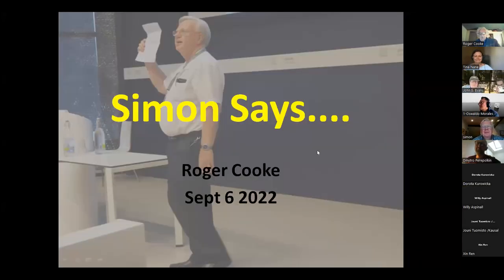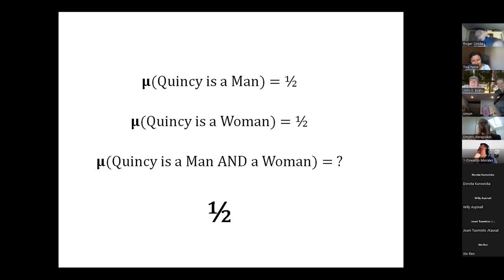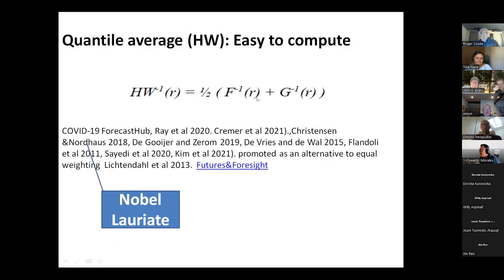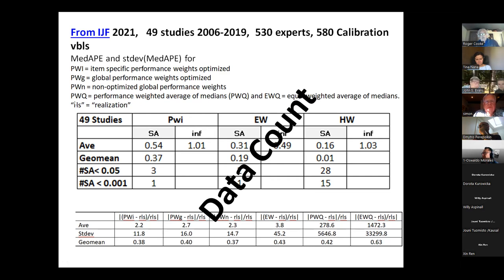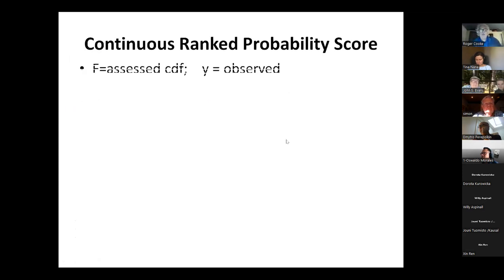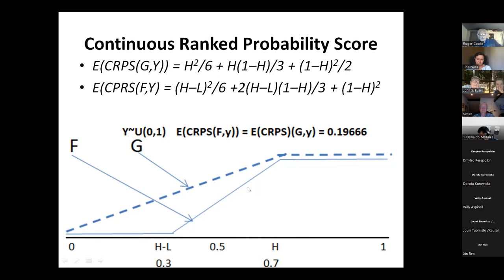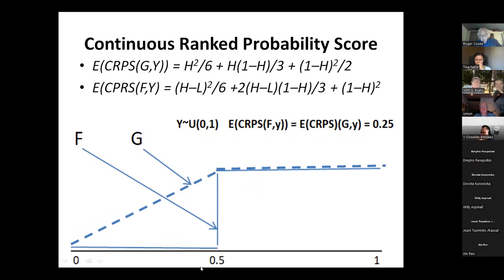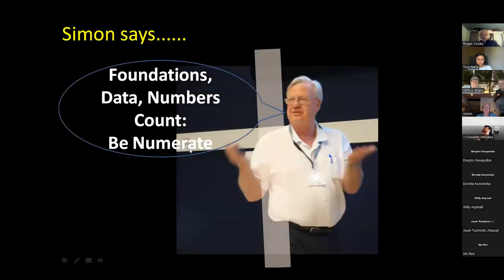Roger Cooke: Simon Says: on the retirement of Simon French